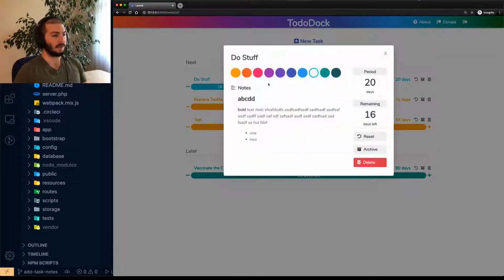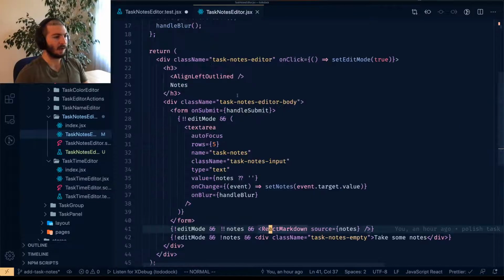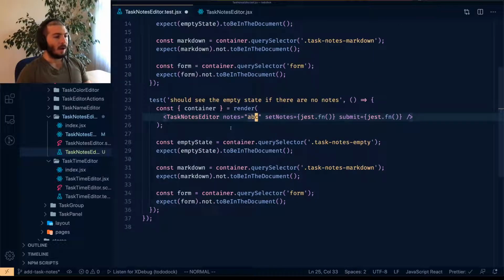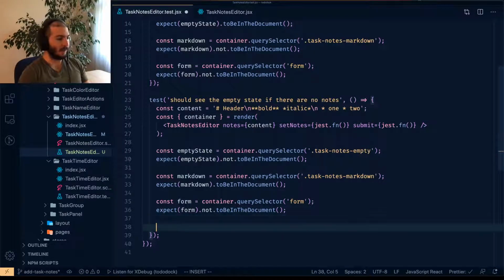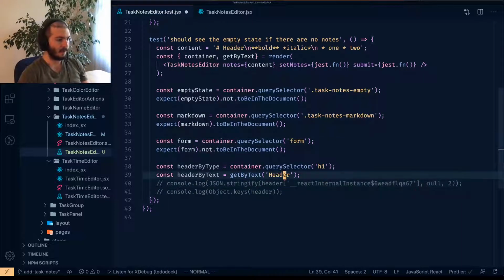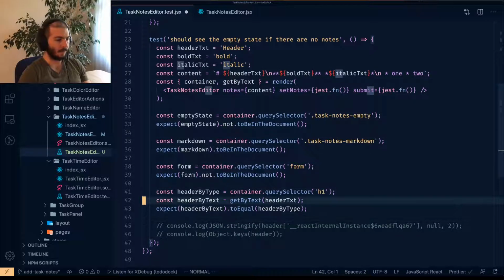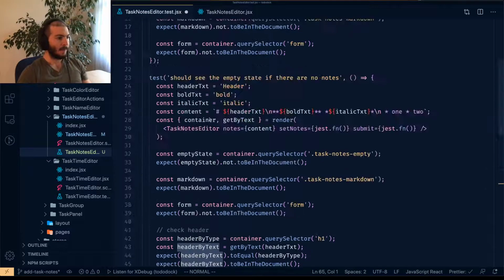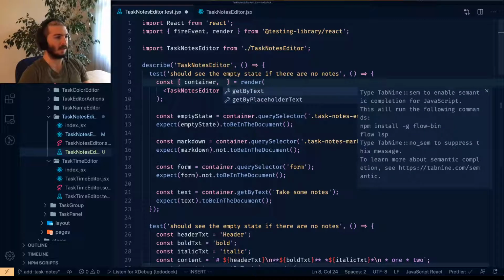Developing TodoDock - 8 - Writing Jest tests for task note editor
I'm writing some Jest tests for the newly added task note editor component.

TodoDock is a periodic task manager app built using Laravel and React.